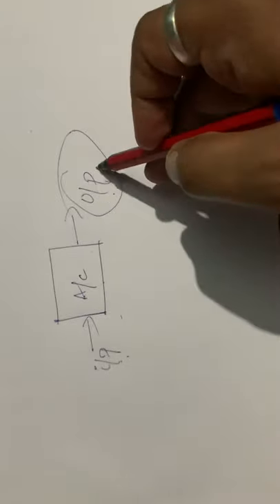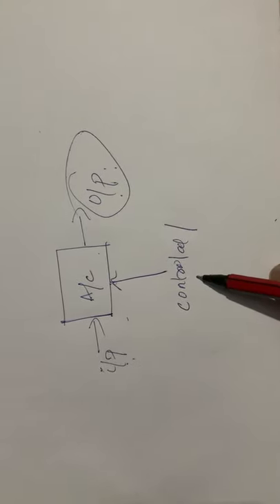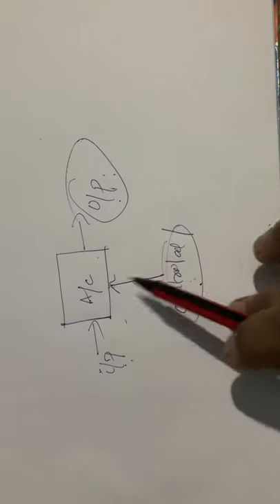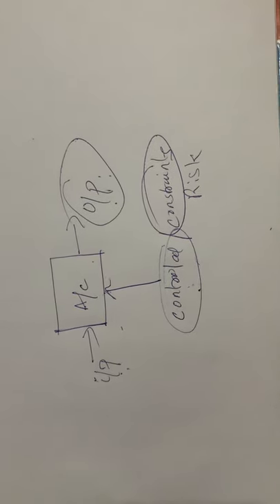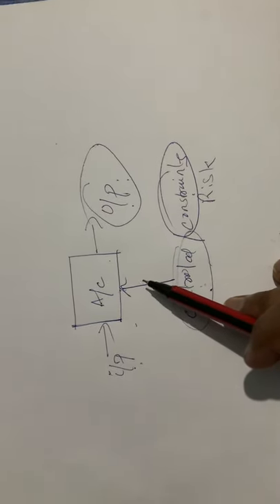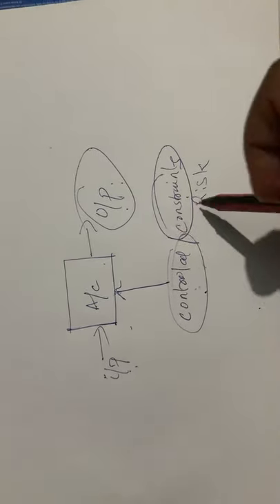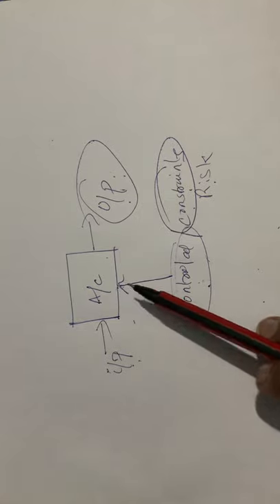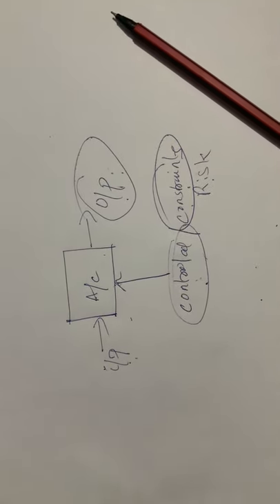Quality Assurance Process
What is a process? Very basic question asked in interview. Best answer for process in an interview for quality assurance role.